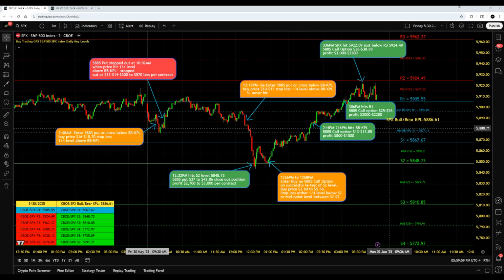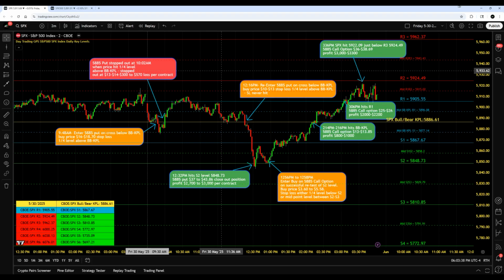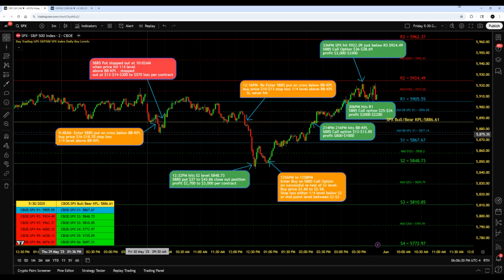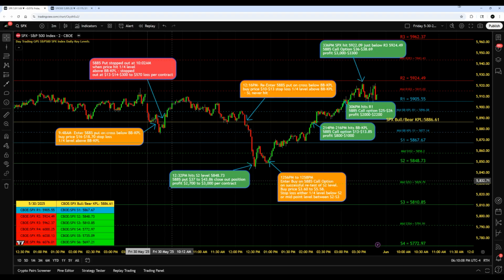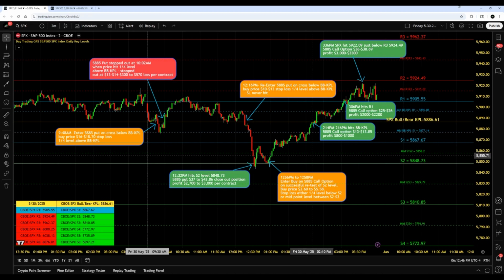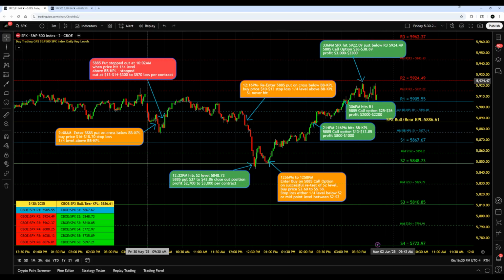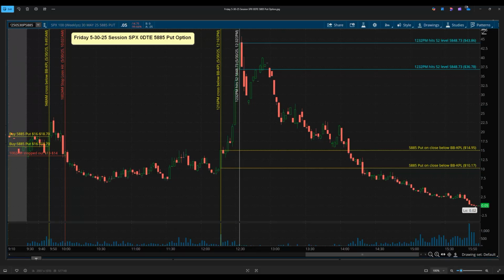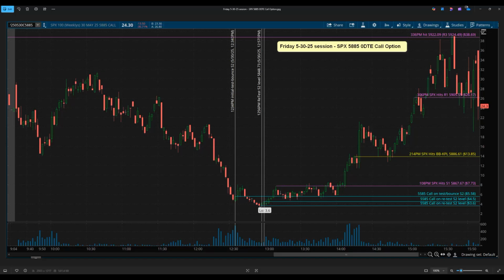SPX 0DTE Trading Secrets REVEALED Using Day Trading GPS Indicator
SPX 0DTE Trading Strategy: Using the Day Trading GPS Key Levels for Maximum Gains

Want to know the secret to successful SPX 0DTE options trading? In this video, I'll walk you through the process of trading SPX options with the Day Trading GPS S&P 500 index Daily Key Levels Indicator. I’ll cover how to identify optimal entry and exit points using this powerful tool, which can give you a significant edge in day trading.

Whether you’re trading puts or calls, the key levels provided by the indicator help you navigate market volatility with precision. You’ll learn how to leverage the bull bear key price levels for high-probability trades, manage stop-losses, and maximize your profit potential. Follow along as I break down the trades from the May 30th, 2025 session to show how this indicator can be your go-to tool for SPX 0DTE options.